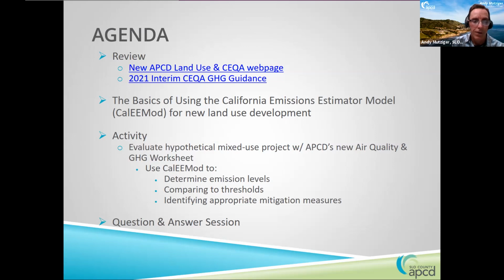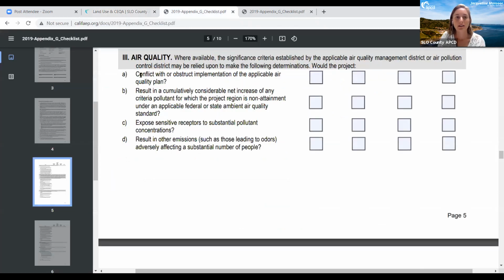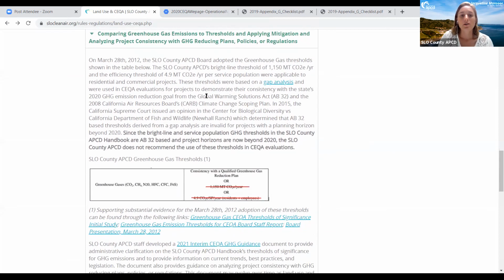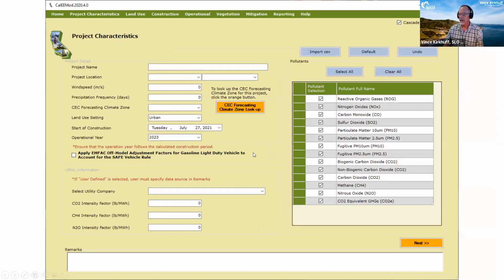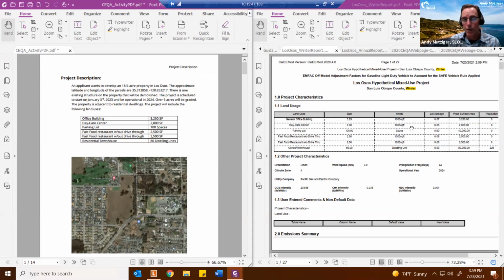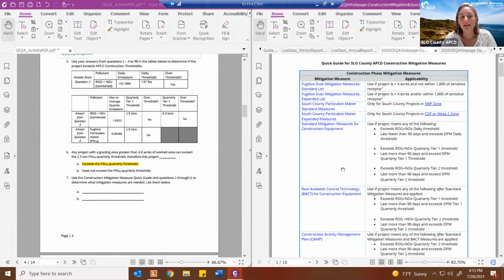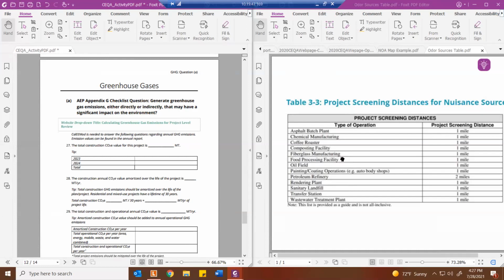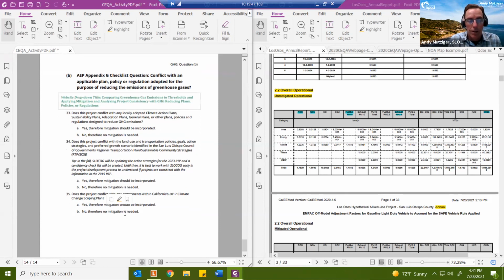July 28, 2021 SLO County APCD CEQA Training Webinar Recording